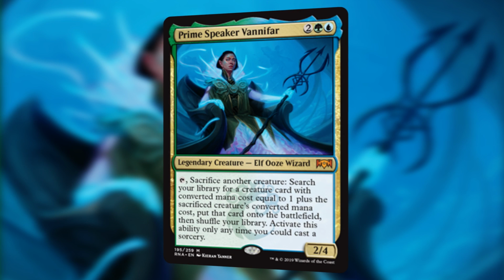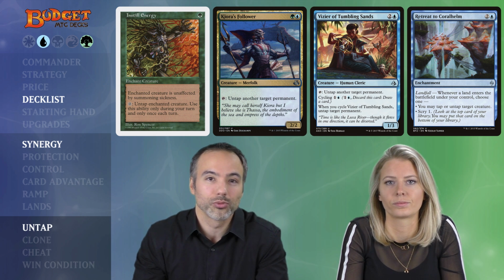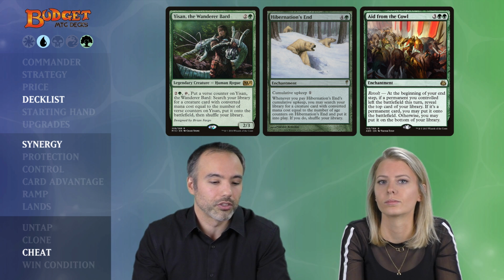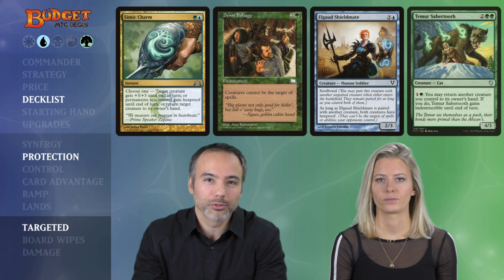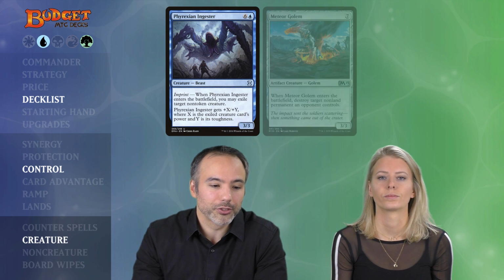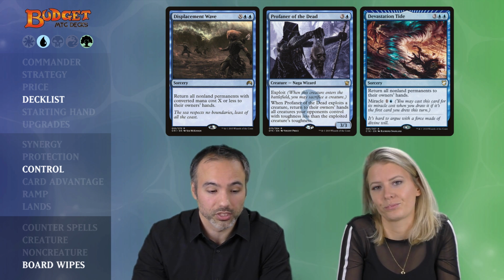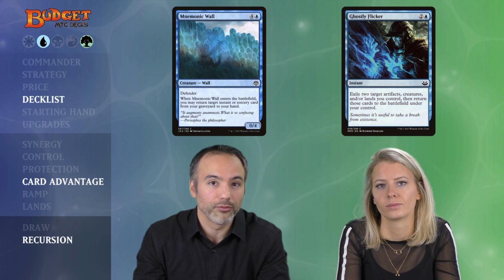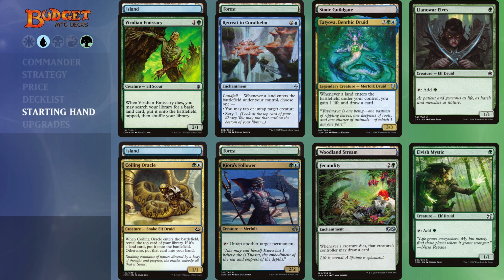Budget Prime Speaker Vannifar - EDH/Commander TOOLBOX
Finally Birthing Pod can be our commander! With this Prime Speaker Vannifar deck we cheat creatures into play and always have answers for our opponents' threats at our finger tips! The best part? Other than the commander, all cards are under a dollar!

1: Cost of building a Magic deck.
2: Complexity of building a Magic deck.